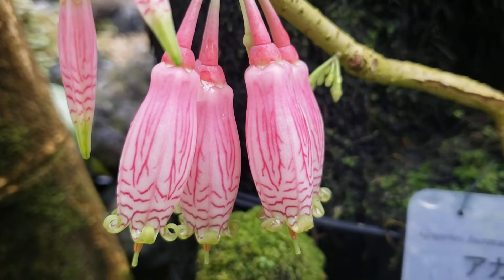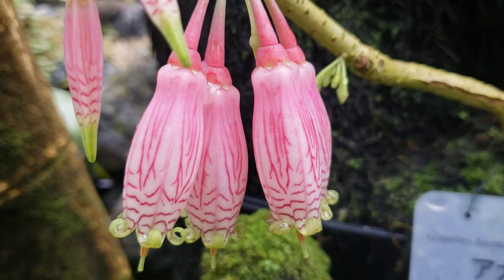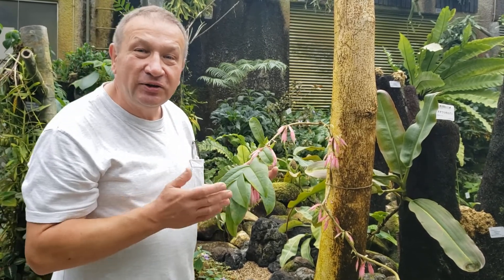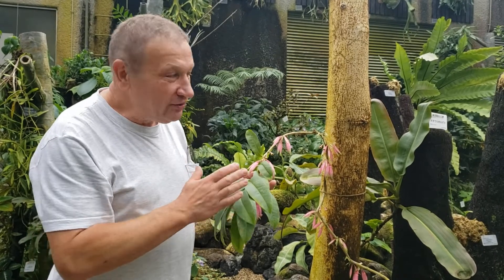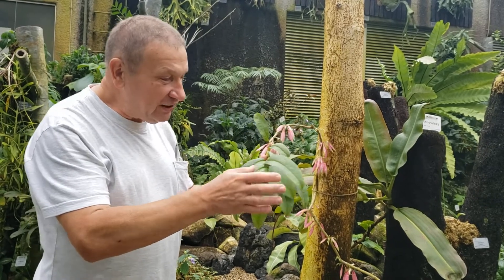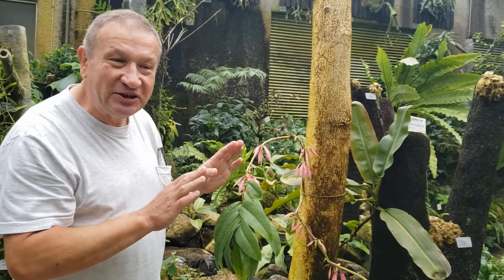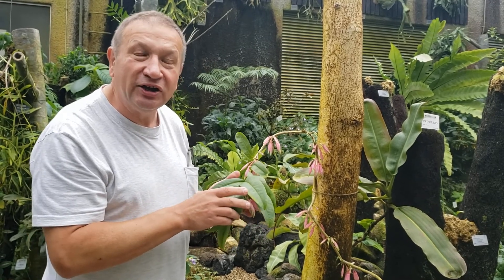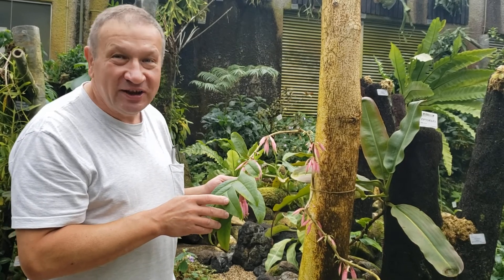Almost a blueberry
Agapetes burmanica from the greenhouse of Kyoto Botanical Garden